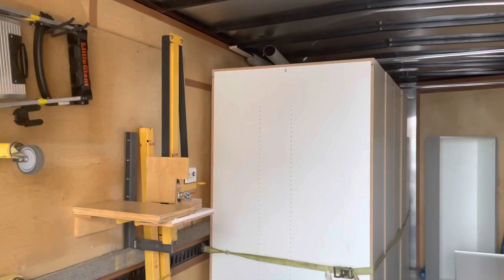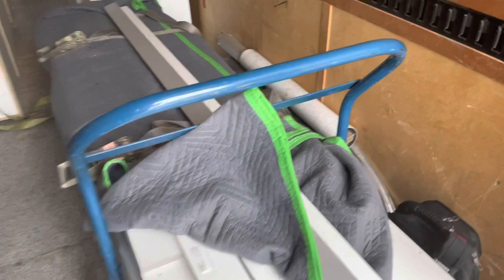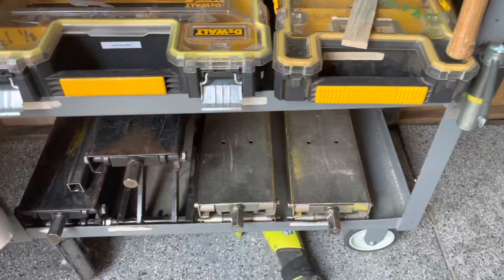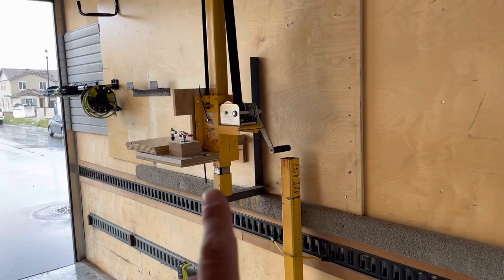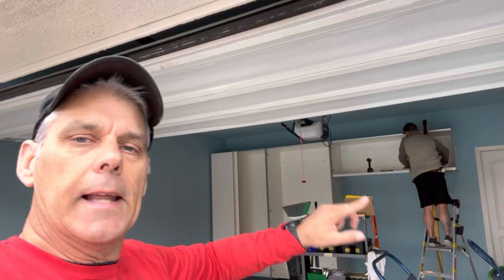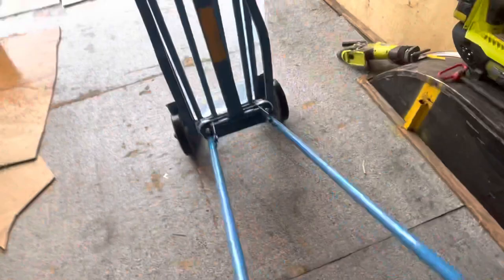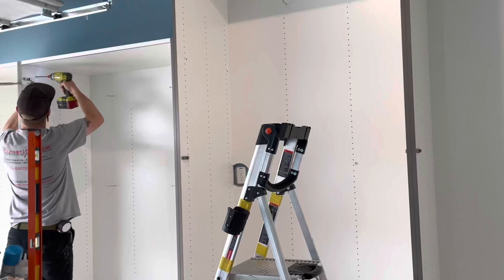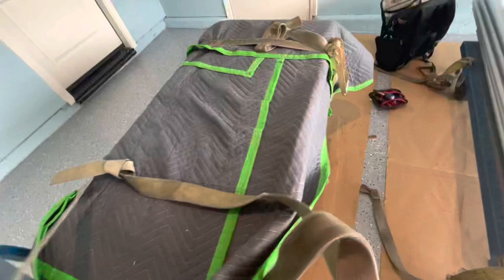Tour of Garage Cabinet Install Trailer & Install Process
Tour of the Closet Doctor Garage cabinet installation trailer and a garage cabinet installation.

Jacks we use to install garage cabinets

Tour of the Closet Doctor Garage cabinet installation trailer and a garage cabinet installation. This video shows the lean process that we use in our garage cabinet installation so that we can complete very fast one day installations of our garage cabinet and the tools that we use to make that happen. This came over several years of lean improvements to get us to this efficient in our cabinet installs.